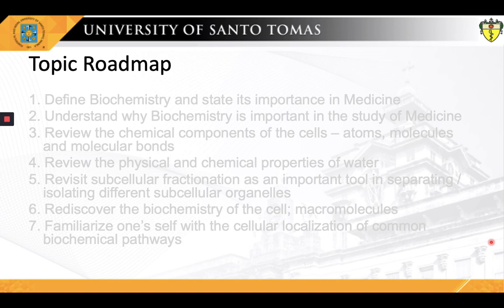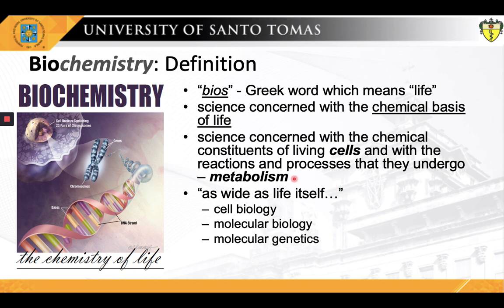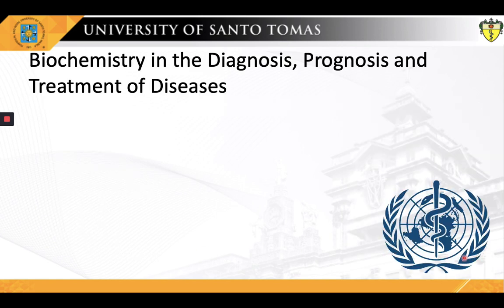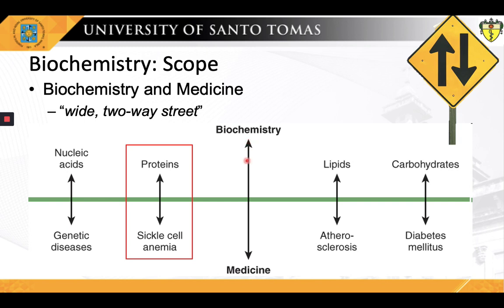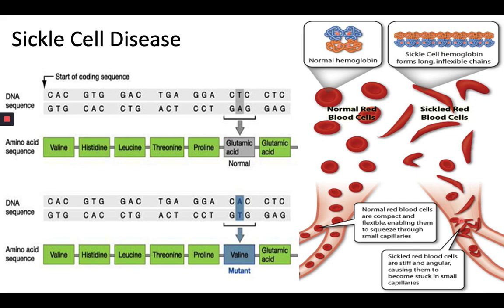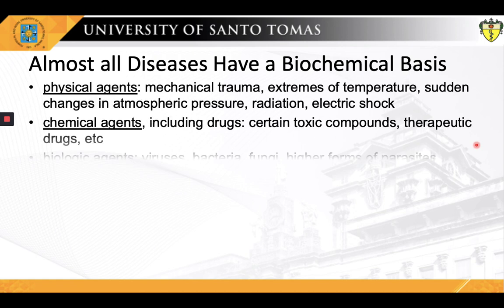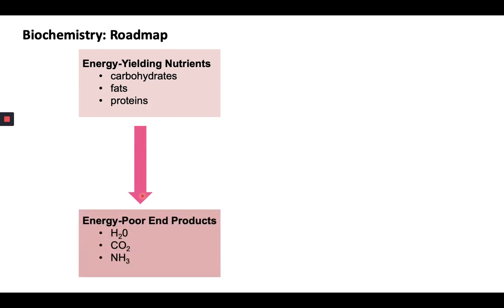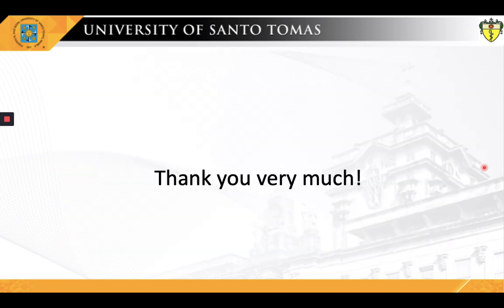Introduction to Biochemistry and Biomolecules - BiochemSerye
This video is an Introduction to Biochemistry and Biomolecules.  This is part of a lecture entitled "Introduction to Biochemistry and Biochemical Aspects of the Cell".

This lecture on Introduction to Biochemistry and Biomolecules is divided into the following parts:
00:00 - Introduction
01:38 - Biochemistry: Definition
02:10 - Biochemistry: Objective
02:58 - Biochemistry: Scope
10:18 - Biochemistry: Roadmap
12:47 - Major Complex Biomolecules

Other Episodes of the BiochemSerye "Introduction to Biochemistry and Biochemistry of the Cell":

3. Part 3 - Physical and Chemical Properties of Water (Video Length - 8 minutes and 20 seconds)

You can slow down the speed and turn on closed captioning if you so desire.